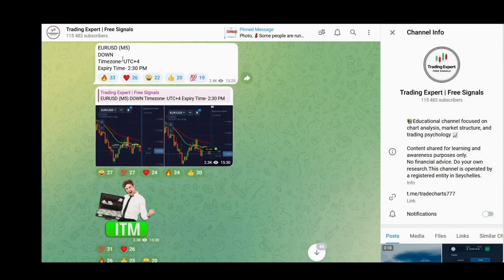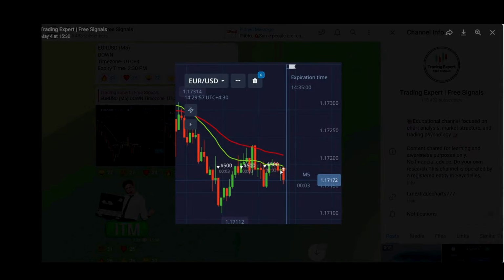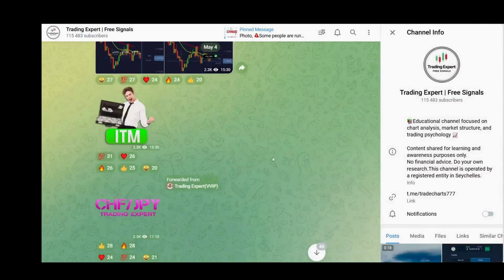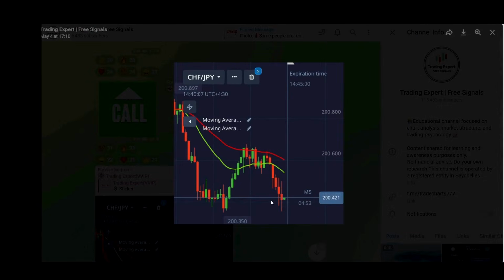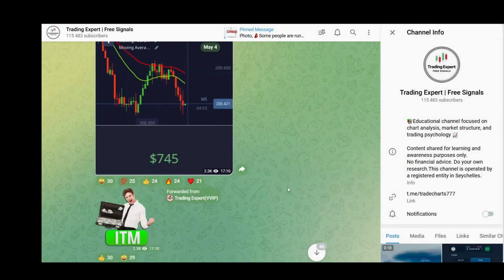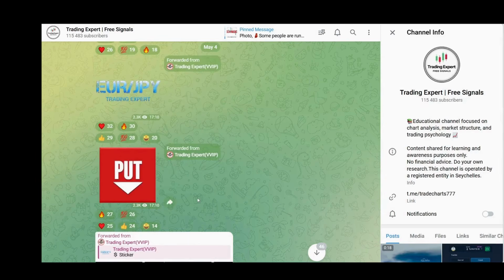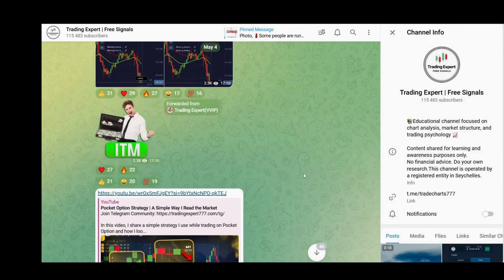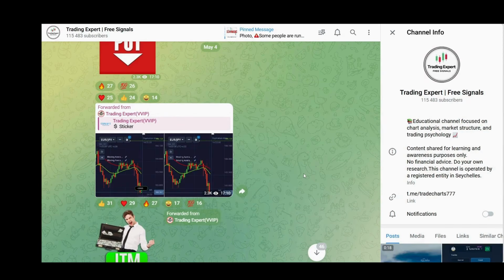Don't Trade Without This Strategy : Pocket Option Strategy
Welcome to this video where I break down the signal entries and the logic behind the chart movements in a clear and practical way. Discover how price action trading helps identify potential trade opportunities, focusing on important chart areas. If you're searching for pocket option signals or trading signals explained, this video is for you.
• pocket option
• pocket option signals explained
• how to trade on pocket option